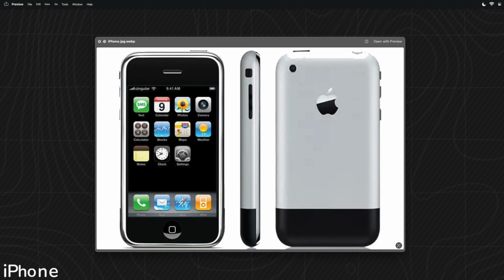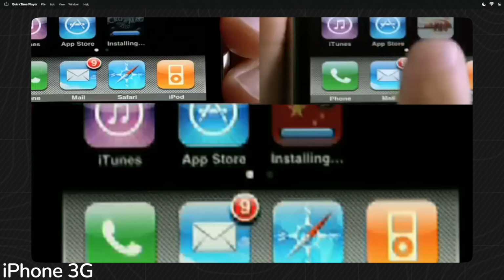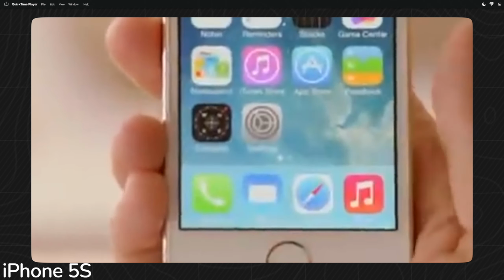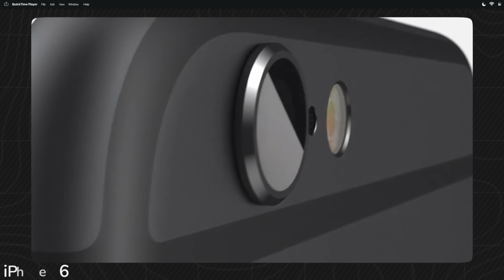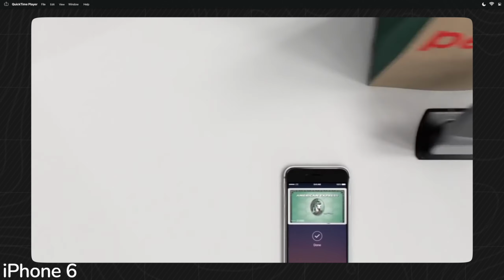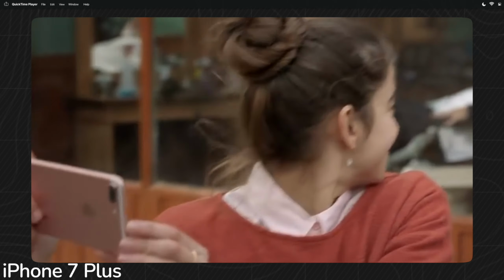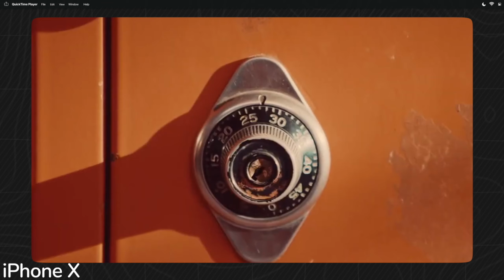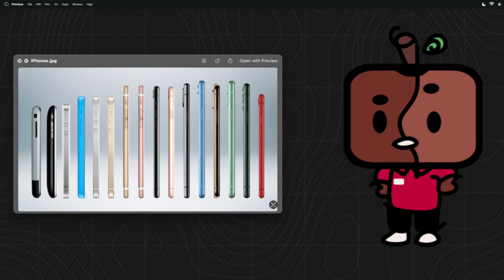your older iPhone STILL matters.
Sent from iPhone.

xCool Mini Electric Precision Screwdriver Set

00:00 - intro
00:49 - iPhone
01:04 - iPhone 3G
01:22 - iPhone 4
01:43 - iPhone 5
02:09 - sponsor
03:03 - iPhone 6
03:32 - iPhone SE
03:45 - iPhone 7
04:03 - iPhone 8
04:17 - iPhone X
04:35 - conclusion
05:18 - outro